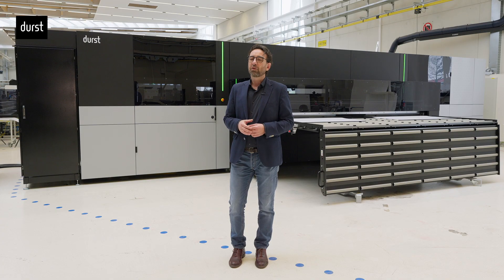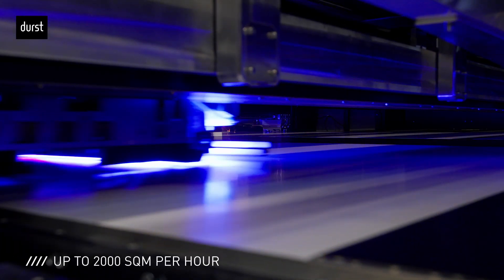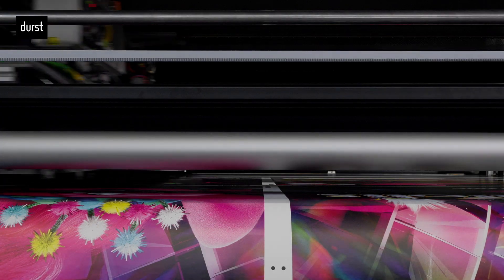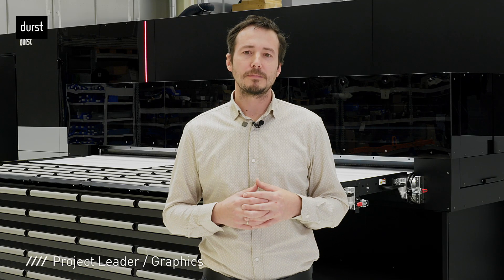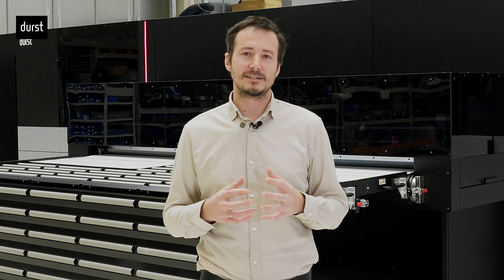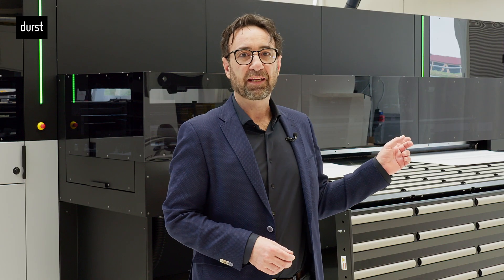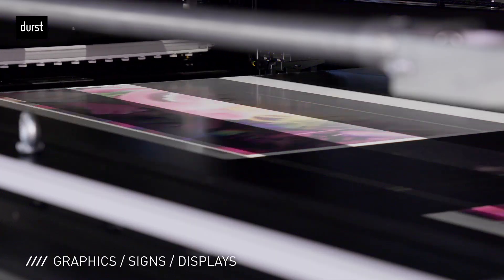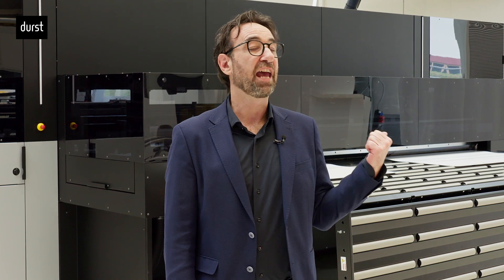The new P5 SMP™ (Supermultipass)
Get an overview of the innovative P5 SMP™, the alternative solution to single-pass printers for Sign, Displays and Corrugated applications, that we'll be unveiling at Drupa.